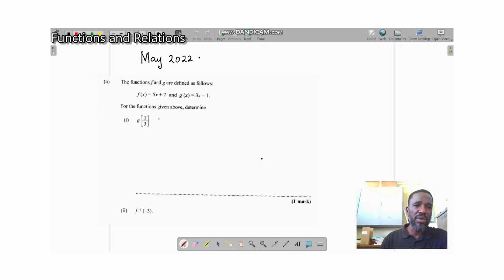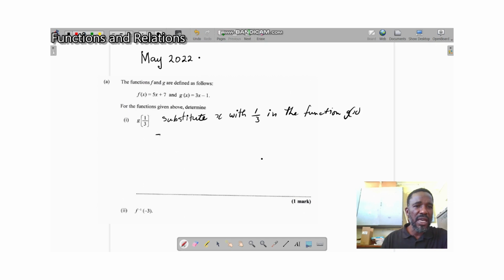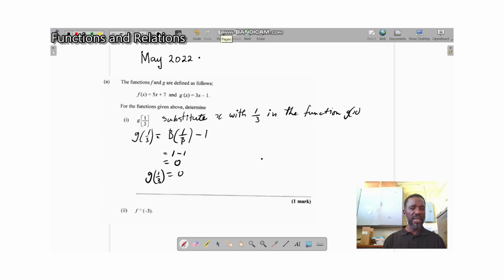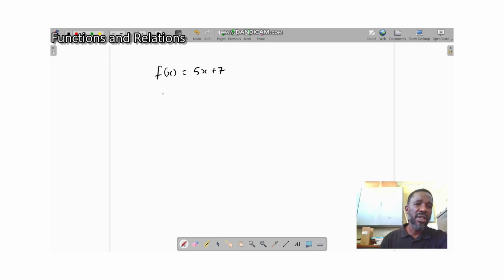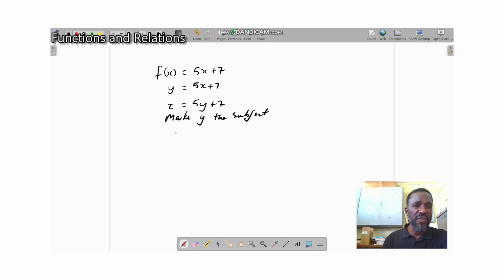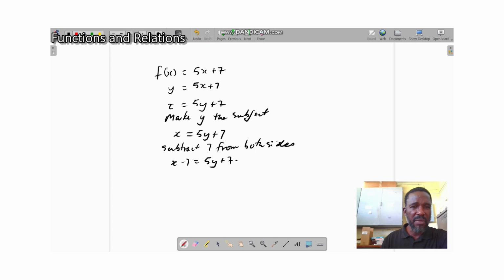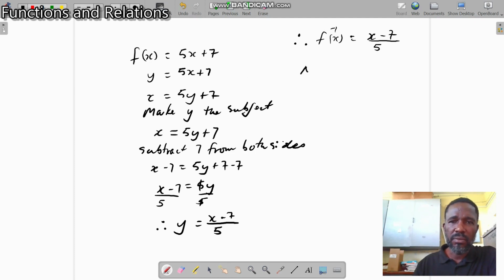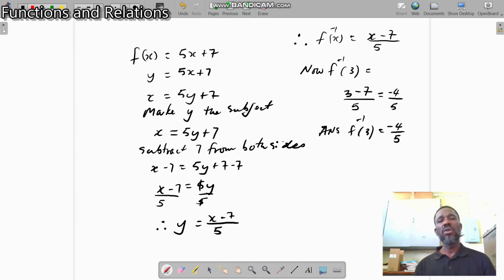Functions and Relations Made Easy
This video is aimed at helping students to gain competency in function and relation. This video is geared at especially helping students in the Caribbean doing CXC/ Csec Mathematics.